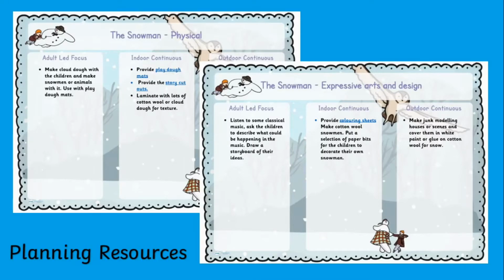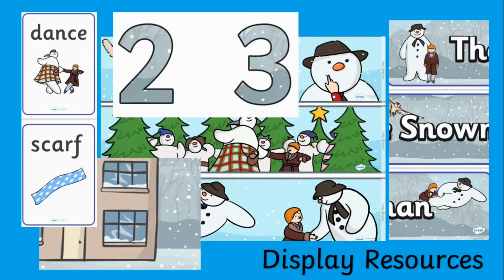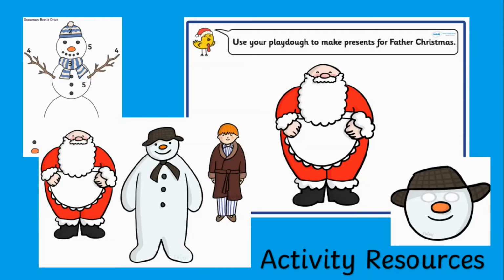What’s Included in a Story Resource Pack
We hope you enjoyed learning about What’s Included in a Story Resource Pack. Visit the Twinkl website to download these resources: Resource Pack to Support Teaching on The Snowman

A quick look at what is included in a Story Resource pack. Dive into the Story Resource Pack The Snow Man. Full of lovely resources for you to do with your children.

The Twinkl team upload videos regularly Monday to Friday with tips for teachers, homework help guides and home learning support for parents.

While you’re here, why not take a look at our other YouTube Channels? We have educational content for children of all ages, so there’s definitely something for everyone.

We have platforms for educators of all kinds, as well as some catering specifically for parents—take a look.

Thank you for joining us. We hope to see you again soon!